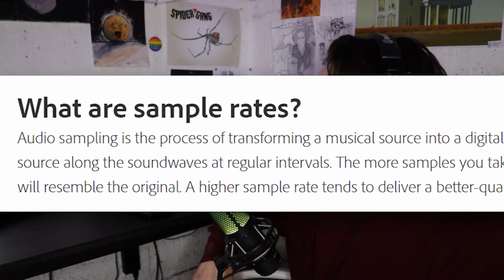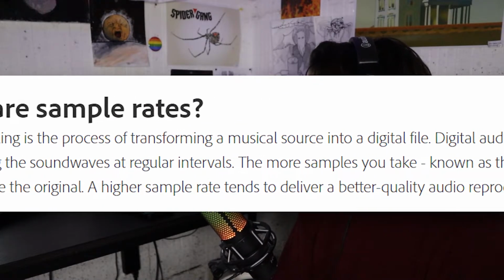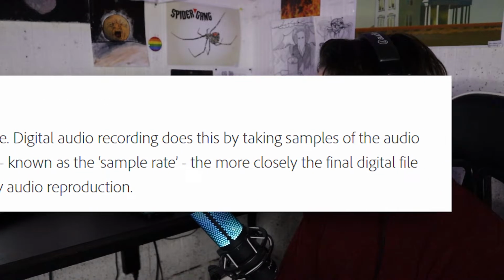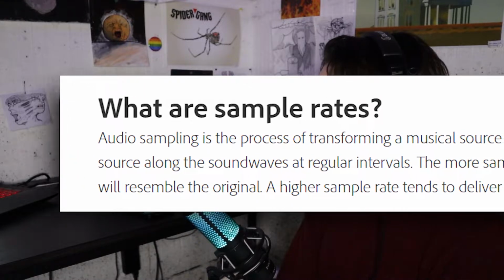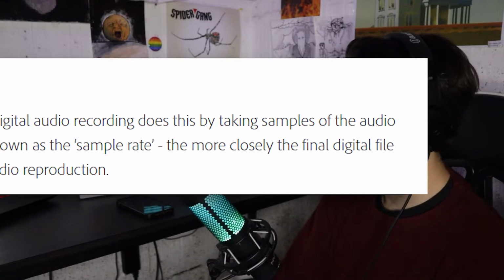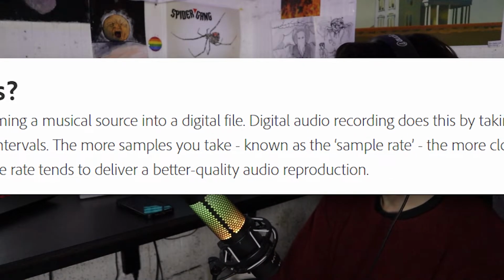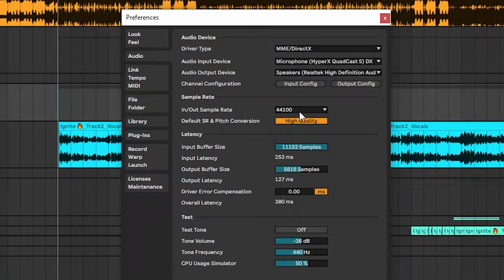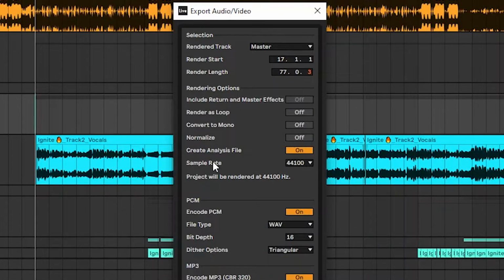Sample Rate and Bit Depth EXPLAINED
After making a track with an artist, I was asked what sample rate and bit depth really was, unable to give a full answer, I decided to make this video!

Although not the most polished piece of work I think this is a good start to the next arc for the channel lol. This is a sort of boring educational video, but I hope you can all still find this interesting, I'll try making more entertainment-based content soon!

All music used was made by me (: